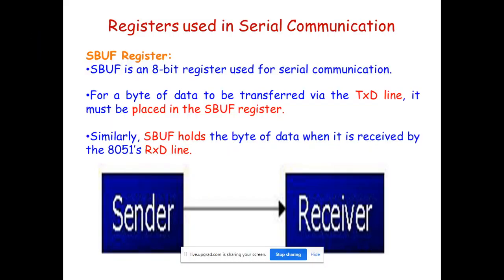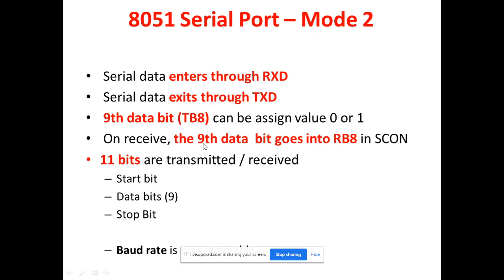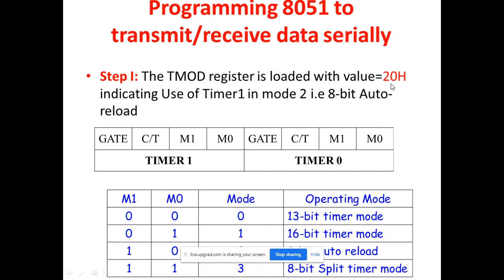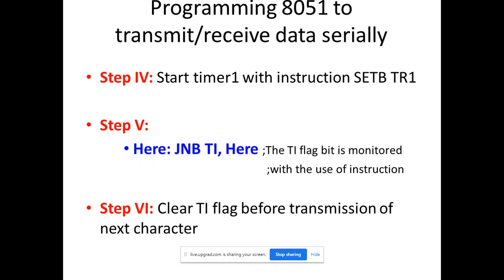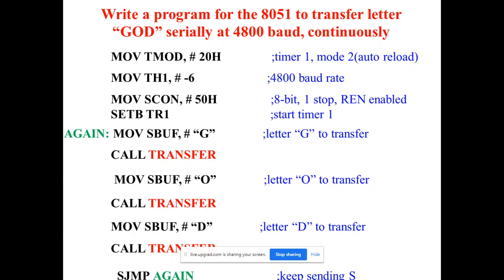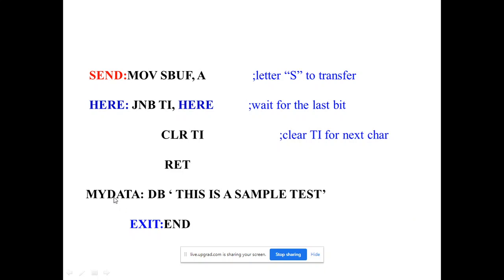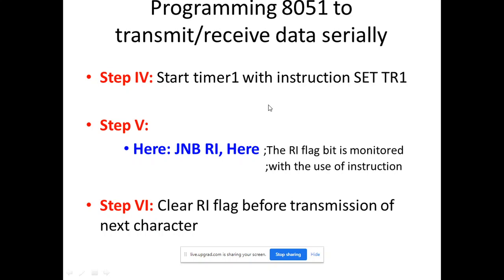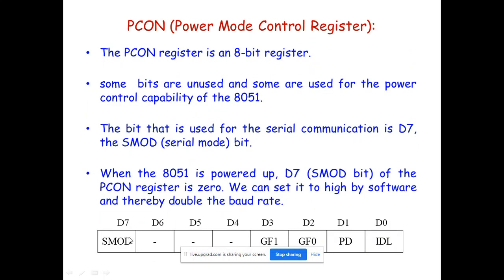Unit No. 1 Serial communication in 8051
Serial communication in 8051